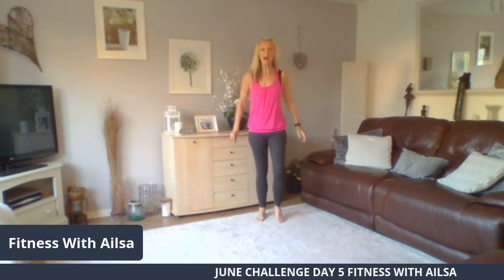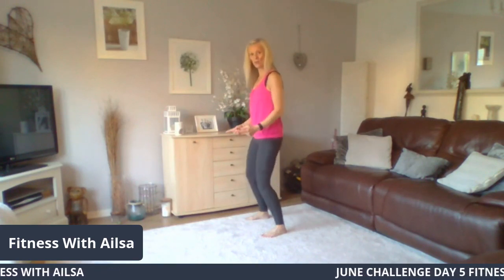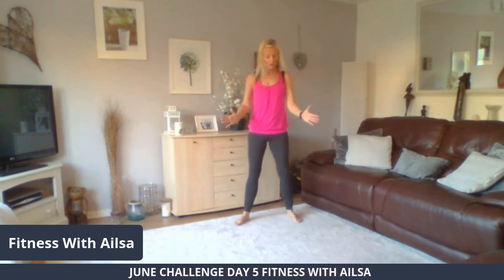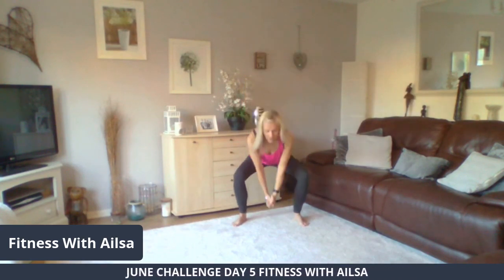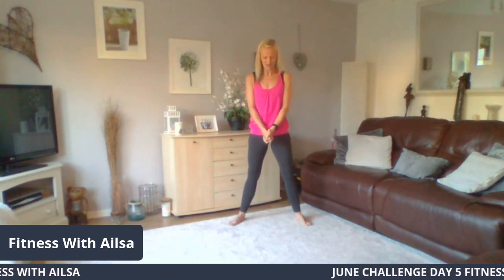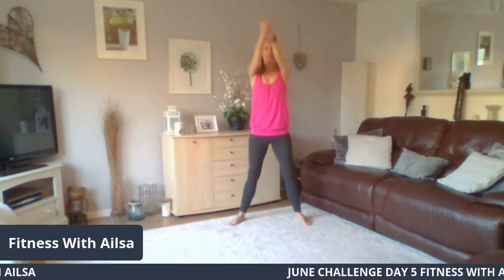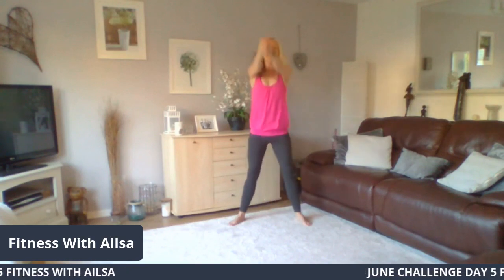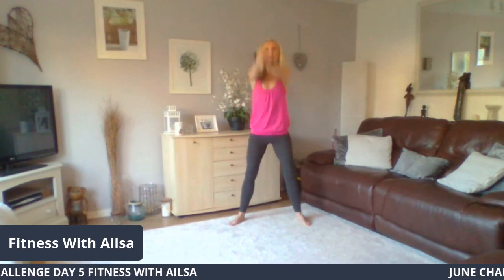DAY 5 | WEEK 1 | JUNE CHALLENGE with Fitness With Ailsa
DAY 5 June Challenge - 3 exercises, 10 reps to get stronger and fitter throughout June. This is my Facebook Live that I am doing each morning t 7.15am.

There's a basic and intermediate version of demos to follow on my @fitnesswithailsa Facebook page and I will be doing these 'lives' to encourage you to join in with me first thing in the morning to get it done and feel fab this Summer!

By participating in this activity you are agreeing to the following:
I am aware of my own health and physical condition and also having knowledge that my participation in any exercise program may be injurious to my health, I am voluntarily participating in this physical activity.
Having such knowledge, I hereby acknowledge this releases, any representatives, agents and successors from liability for accidental injury or illness which I may incur as a result of participating in this physical activity. I hereby assume all risks connected therewith and consent to participate in the program.